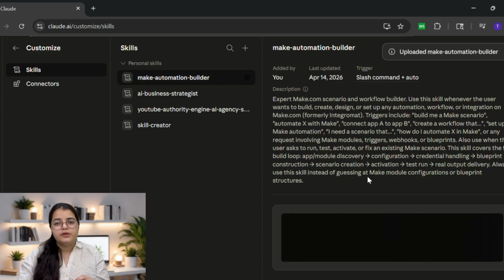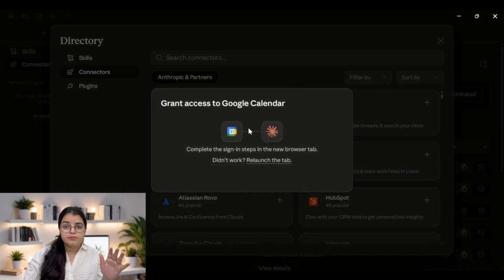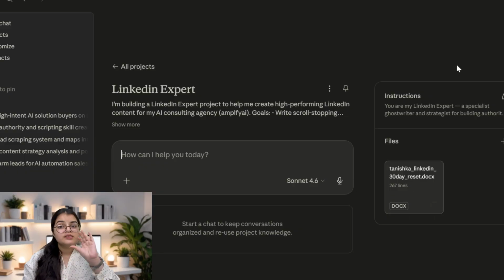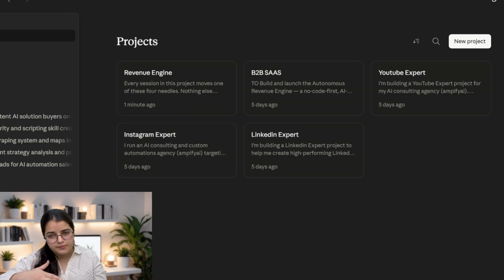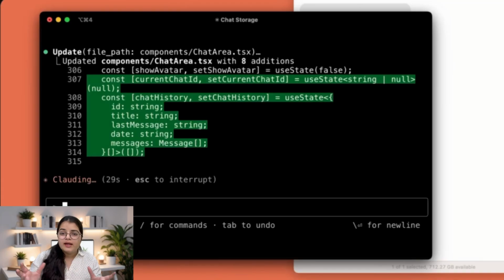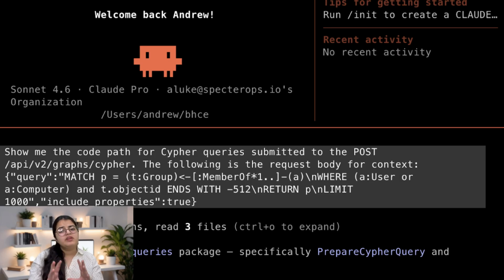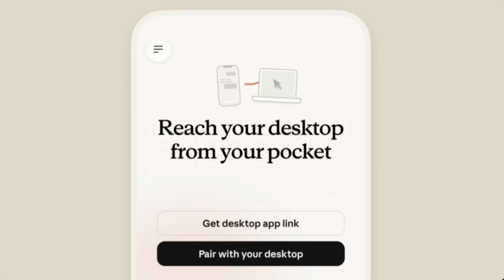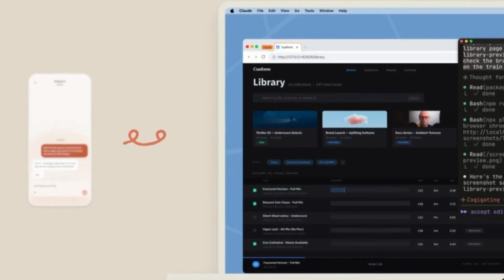I Switched From ChatGPT to Claude. Here's What Happened ( Full Breakdown )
Claude just released a set of powerful new features and most people don’t realize how big this is.

In this video, I break down Claude’s latest capabilities including skills, connectors, projects, code generation, code review, coworking features, and dispatch systems.

These updates turn Claude into more than just a chatbot — it becomes a full AI productivity and development system.

Here’s what you’ll learn:
• How Claude Skills work and how to use them
• How Connectors integrate Claude with external tools
• How Projects help organize complex workflows
• How to use Claude for code generation and code review
• How coworking features enable collaboration
• How dispatch systems automate workflows

Claude is quickly becoming one of the most powerful AI tools for developers, founders, and automation builders.

If you're interested in:
AI tools
AI automation
Claude AI tutorials
Building with AI
AI coding tools
AI workflows

This video will give you a complete understanding of what Claude can do.

claude ai new features
claude ai tutorial 2026
how to use claude skills
claude connectors explained
claude projects tutorial
claude ai coding features
claude code review tutorial
claude cowork feature explained
claude dispatch system ai
claude vs chatgpt comparison
how to use claude ai,
how to use claude connectors,
how to use claude projects,
how to use claude for coding,
how to use claude for code review,
how to automate tasks with claude,
how to build workflows with claude ai,
how to integrate claude with tools,
how to use claude vs chatgpt